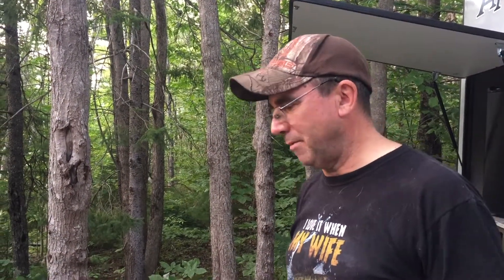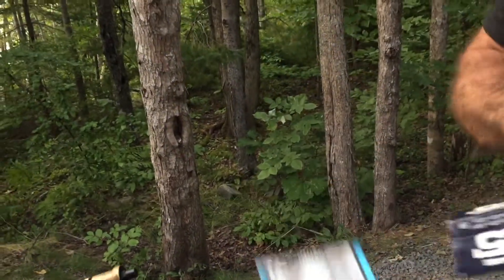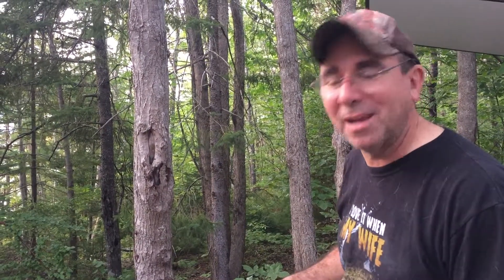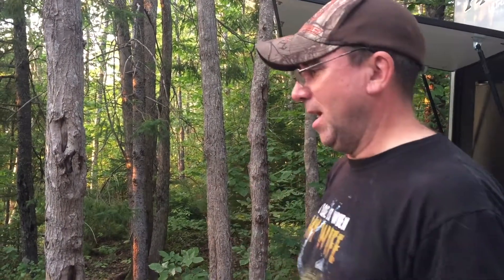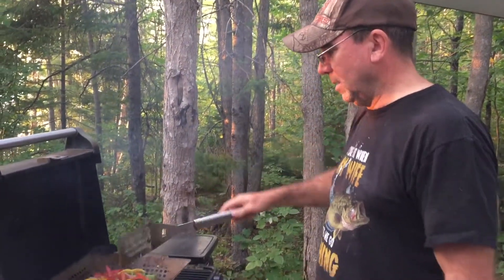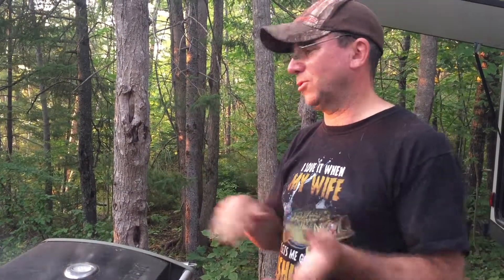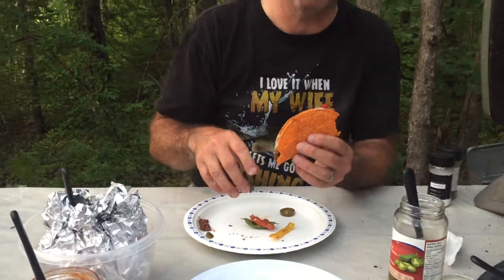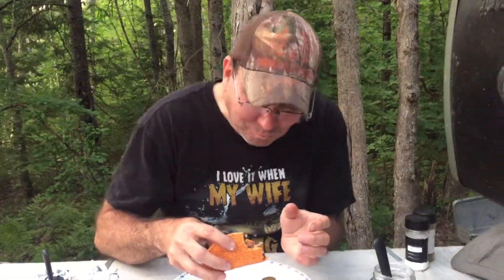Camping Tachos - Easy Camping recipe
Tachos while camping is a great alternative to hamburgers. Give it try next season.

Adventures Outdoors highlights the hunting, fishing, camping, hiking and ATV adventures of Frank Zinck. Frank lives in Halifax, Nova Scotia and was born in Newfoundland and has a passion for anything outdoors.